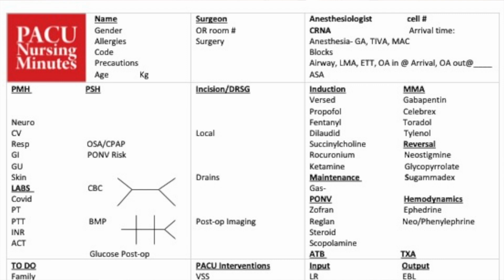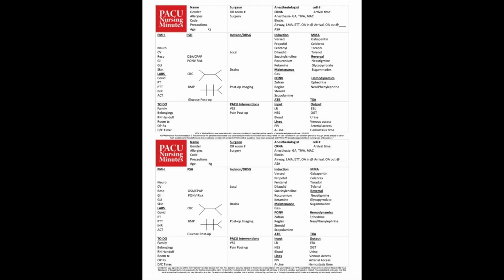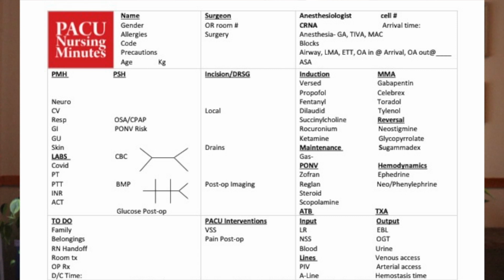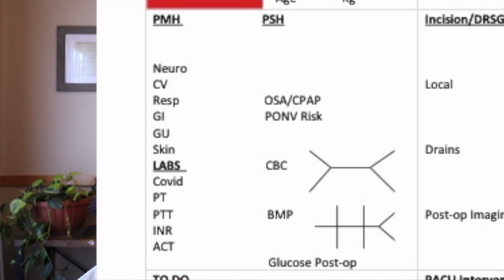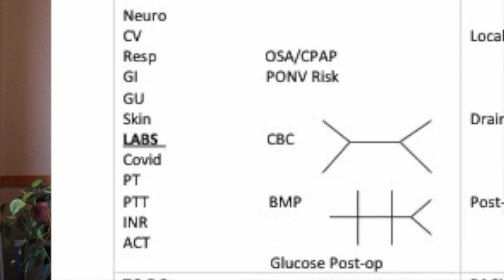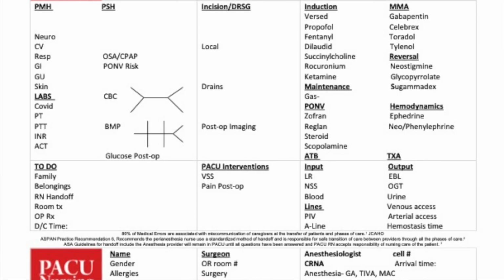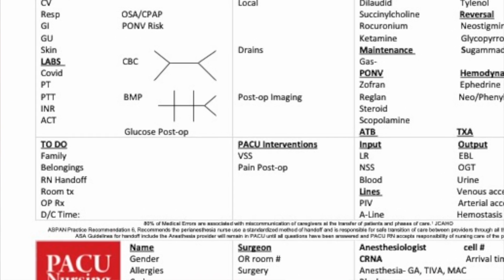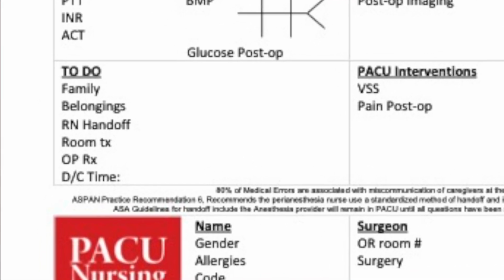PACU Safe Hand-Off, get Standardized!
Time to toss the scrap paper towels for PACU hand-off report! In this is video we review how to receive a safe hand-off and give one!

Citations:
1.Joint CommissionCenter for Transforming Healthcare. (2012, June 27). Joint Commission Center for Transforming Healthcare Releases Targeted Solutions Tool for Hand-Off Communications.

2.The Joint Commission. (2021, March 25). National-patient-safety-goals. Joint Commission.Org.

3.Vidyarthi, A. R. (2004, March 1). Triple Handoff | PSNet. PSNet.

4..American Society of PeriAnesthesia Nurses. Standards and Guidelines Committee & American Society of PeriAnesthesia Nurses. Standards and Guidelines Committee. (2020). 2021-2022 Perianesthesia Nursing Standards, Practice Recommendations and Interpretive Statements. American Society of PeriAnesthesia Nurses.

5.American Society of Anesthesiologists. (2019, October 23). ​Standards for Postanesthesia Care | American Society of Anesthesiologists (ASA). Asahq.Org.

6.Harvard Medical Institutions Incorporated. (2015). Malpractice Risks in Communication Failures, 2015 ANNUAL BENCHMARKING REPORT.

7. Laidlaw v. Lions Gate Hospital, 1969 CanLII 704 (BC SC), retrieved on 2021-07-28.

PACU Nursing Minutes is your premier perianesthesia nursing education resource channel. Here you will find applicable information focused on registered nursing care with a focus on the post anesthesia patient, directed towards recovery post-surgery. PACU Nursing Minutes will review evidence-based practice, that can be applied today!

The short videos are informational, to guide you towards further research and education as you become an expert in perianesthesia nursing practice. Are you thinking of getting your CPAN®, Certified Post Anesthesia Nurse, well, tune in here as we discuss many of the core topics covered on the CPAN® certification test? On the PACU Nursing Minutes channel I’ll share with you specific and essential education on providing preoperative and post-operative, perianesthesia nursing care.

Are you a nurse working in the ER, ICU, or step-down and considering a new chapter in your nursing career? Well, PACU Nursing Minutes is your channel to brush up on basic concepts of perianesthesia nursing, surgery, anesthesia, and common nursing intervention in the post-operative, PACU department and more!

Thank You for your viewership!

Nurse Cathy

Creator and founder of PACU Nursing Minutes L.L.C.
Member of ASPAN, NPANA
Aim for Certification with PACU Nursing Minutes
Nurse of 21 years, I’m passionate about sharing knowledge & supporting the next generation of nurses!